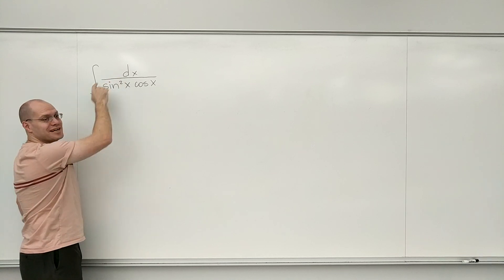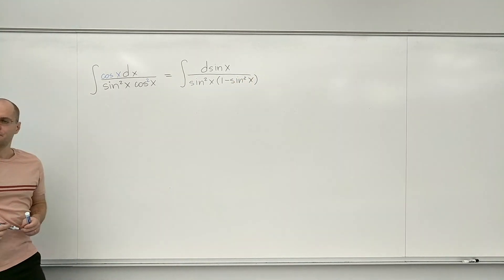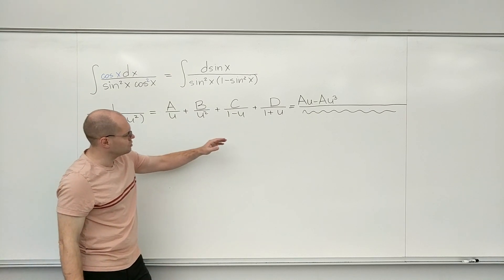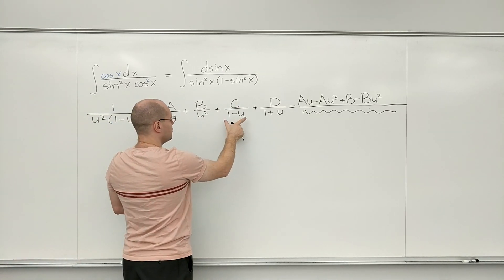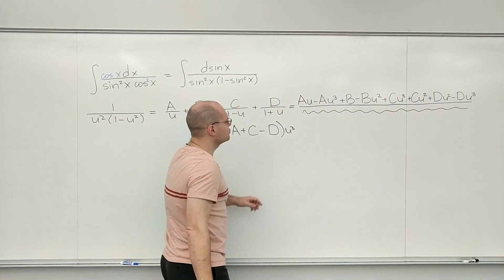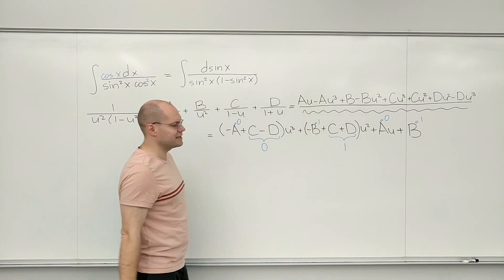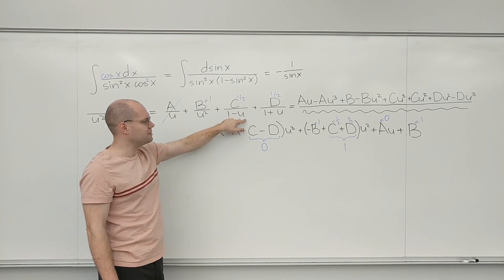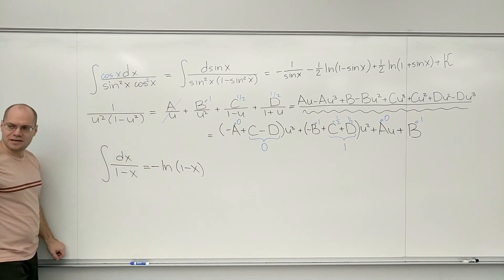Integration by Partial Fractions, Integral of 1/sin² x cos x, Calculus 2